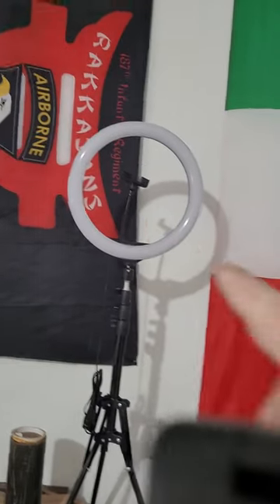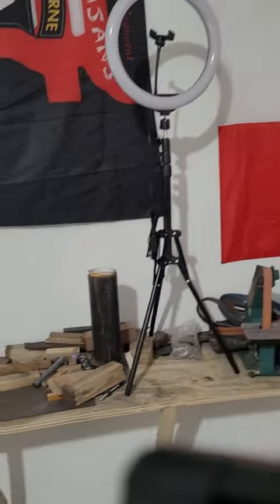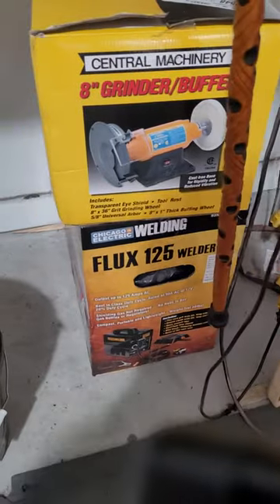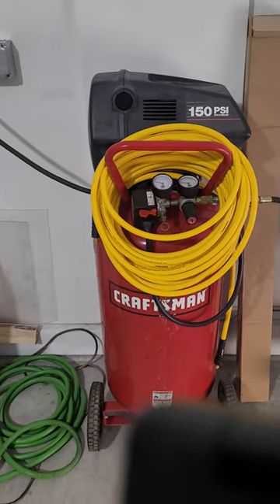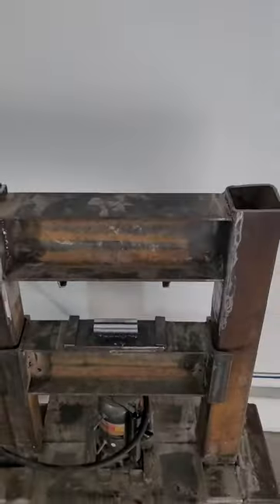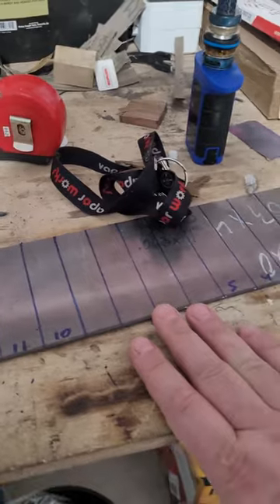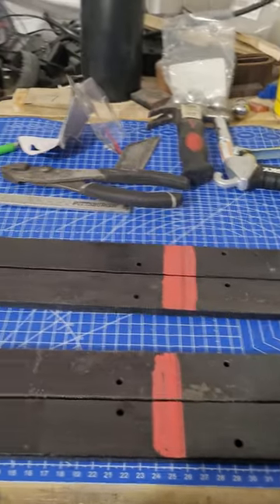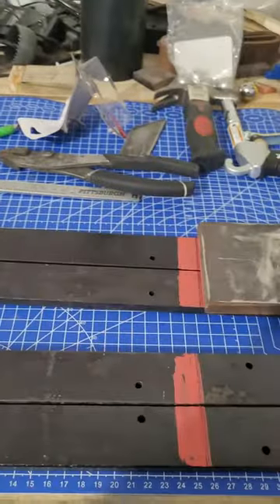New shop equipment